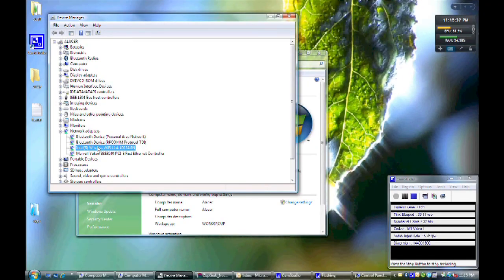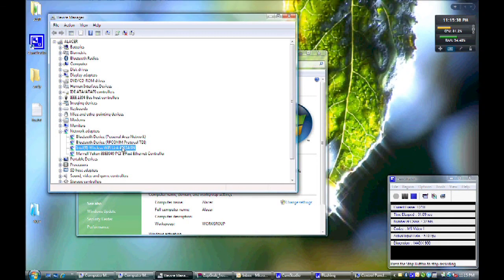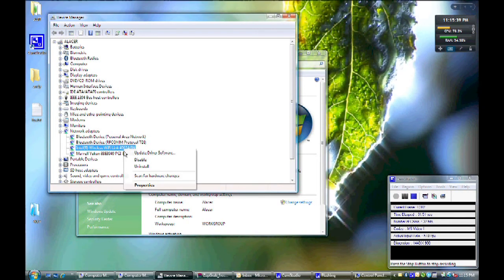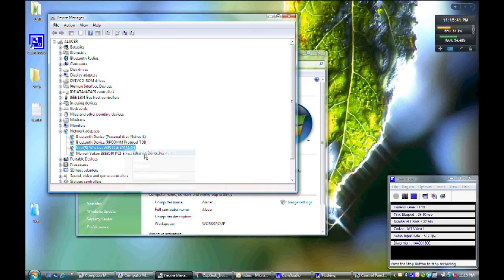Microsoft Windows Vista Help : How to Solve Sleep Mode Issues With Windows Vista & Wireless Devices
Solve sleep mode issues with Windows Vista wireless devices by making sure the most up-to-date drivers have been installed on the computer. Check the manufacturer Web site to make sure wireless device drivers are current with help from a network engineer and IT specialist in this free video on Microsoft Windows Vista.